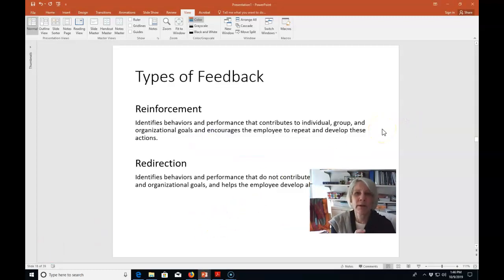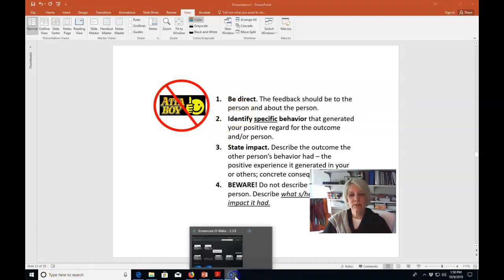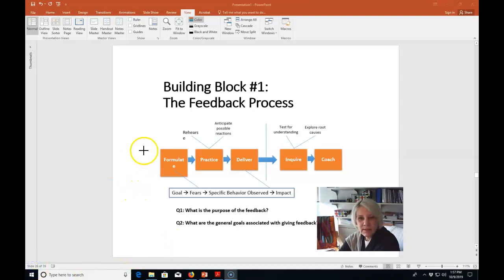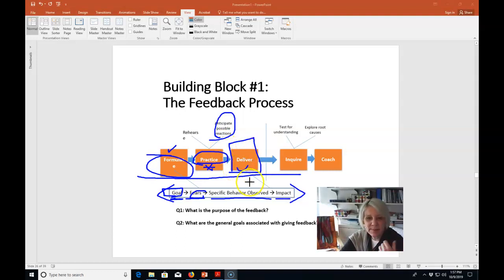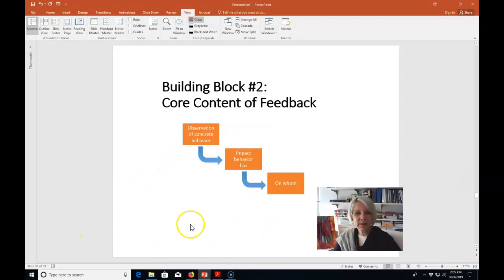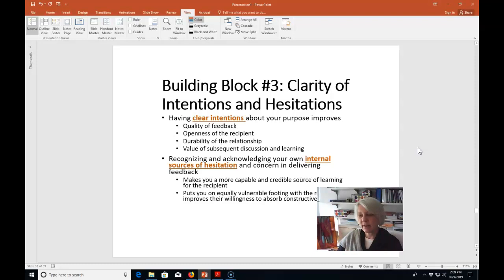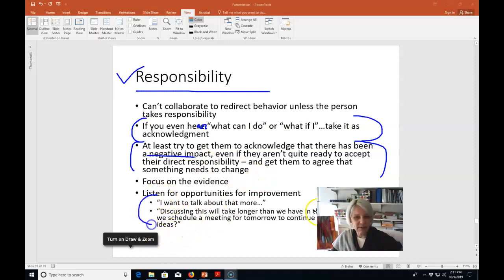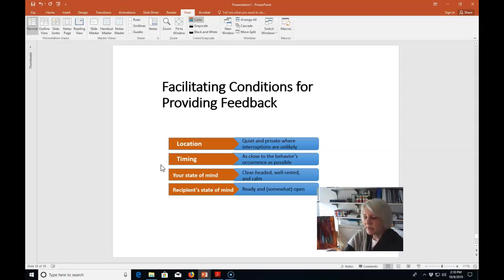CEMBA 5812 Feedback Process